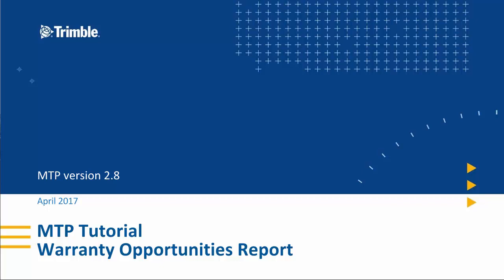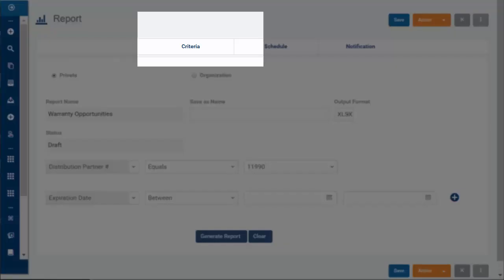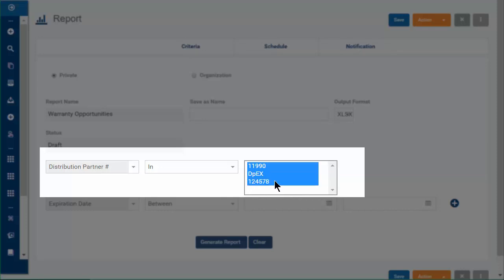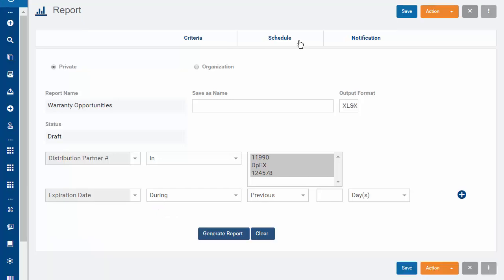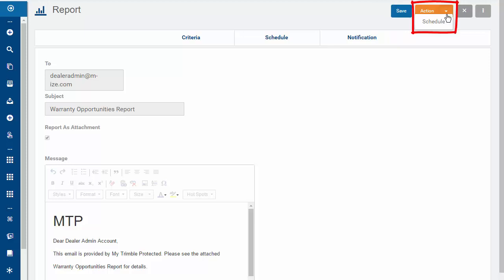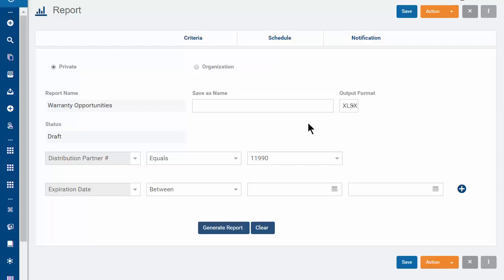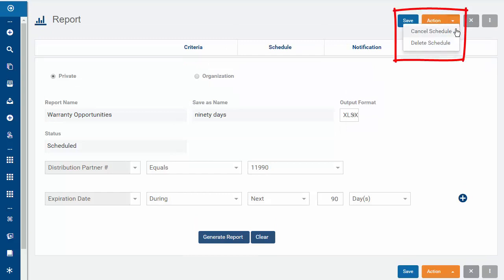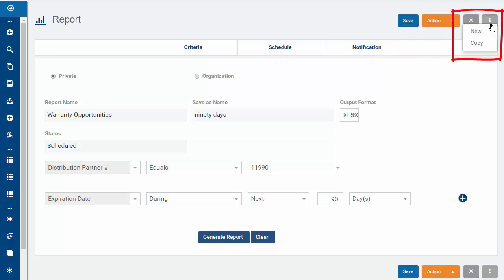MTP Tutorial - Warranty Opportunities Report / TPP Leads (Distributors)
This video explains how to list all the TPP leads for a certain period, that is the warranties that will expire.